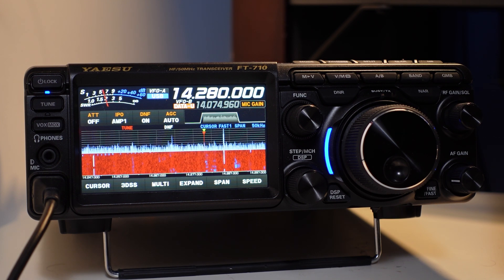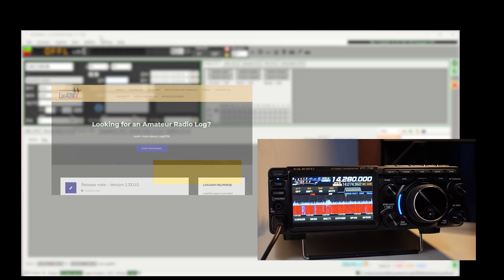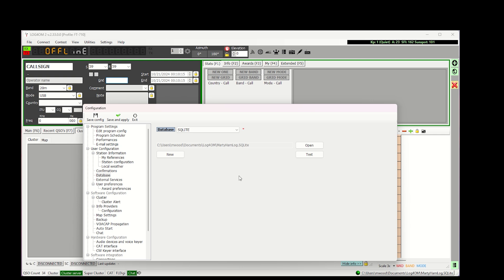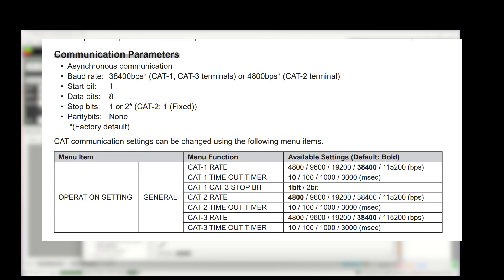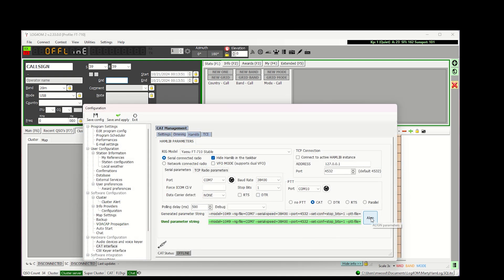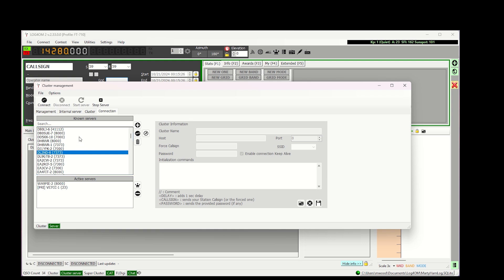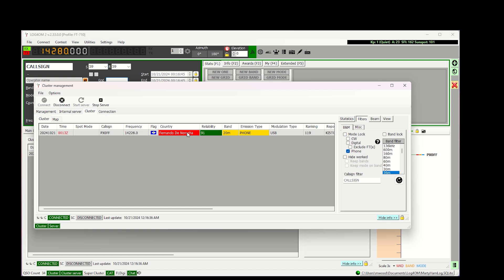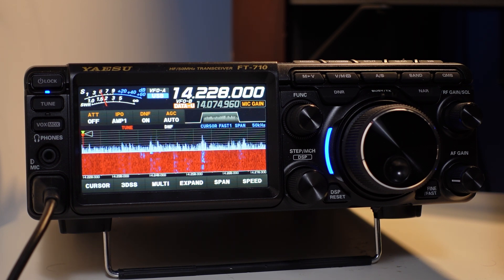Connect Your FT-710 to LOG4OM in 3 Easy Steps!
Watch as I guide you through connecting your FT-710 to the powerful LOG4OM logging software. If you're new to LOG4OM, it’s a fully-featured package worth exploring. I'll simplify the setup process by skipping the extras and getting you started quickly and efficiently!